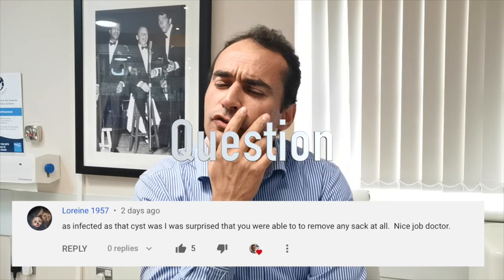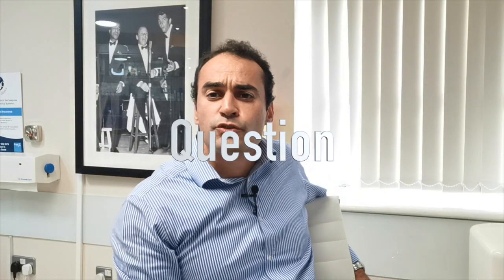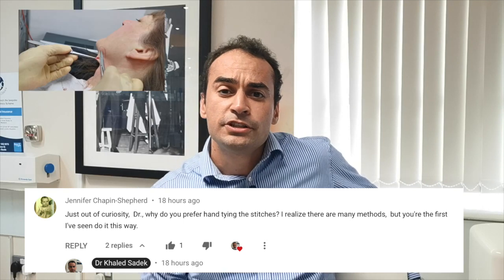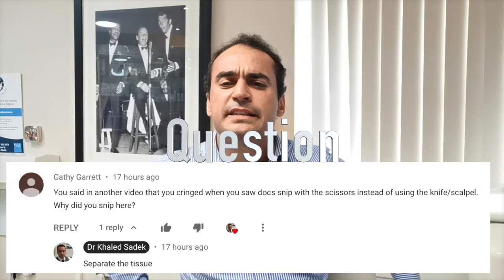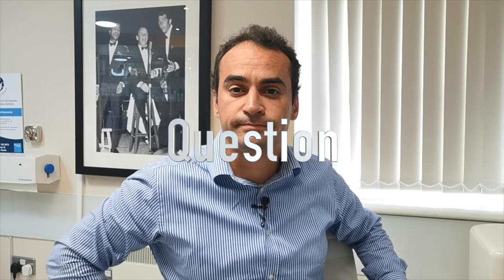Comment on the Comments. Dr Khaled Sadek.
In this episode, Dr Khaled Sadek comments on the comments. We have selected a few recent comments to answer your questions. The popoholic world is ever growing and the more information we provide on the removal of cysts and lipoma then the better we are informed. Cyst removal can be performed in various ways and Dr Khaled Sadek explains the reasoning
behind his surgery and how this produces the results.

We alway encourage our viewers to comment and share. Dr Sadek will personally respond to as many comments as he can.

We also have a twitter and instagram account which you highly encourage you to follow as well. We hope you enjoy this comments video.